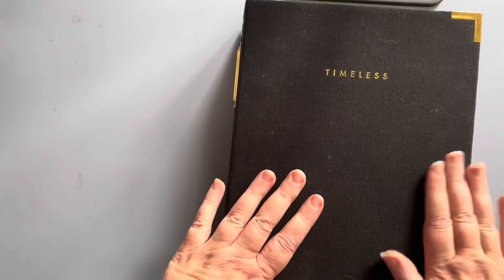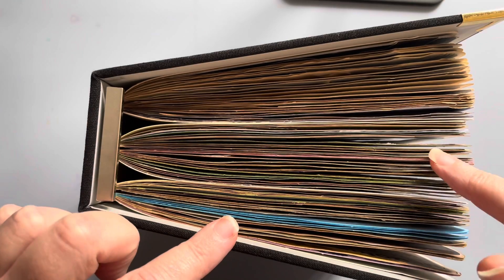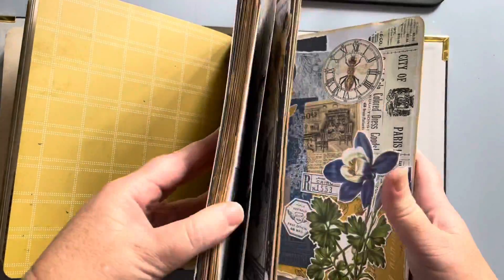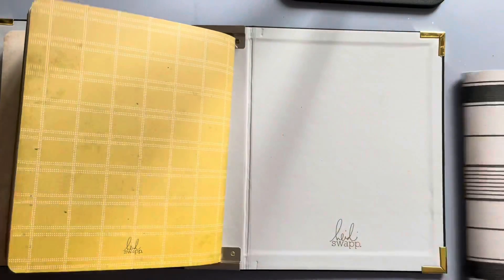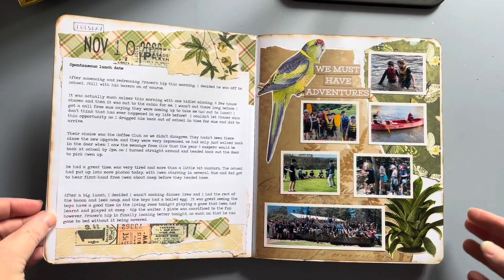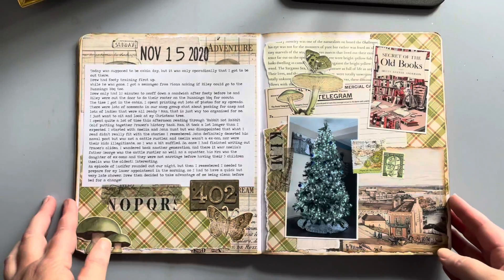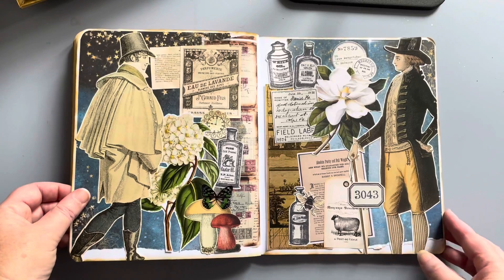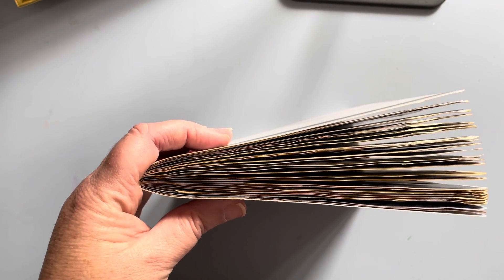November 2020 flip through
Collage style journal page by page.

Using Heidi Swapp Storyline chapters notebooks and album cover.